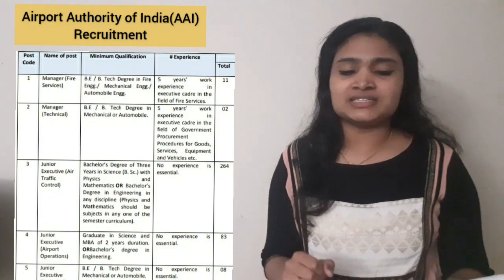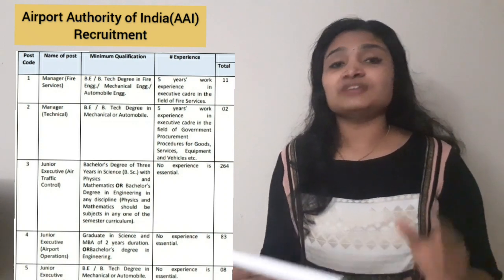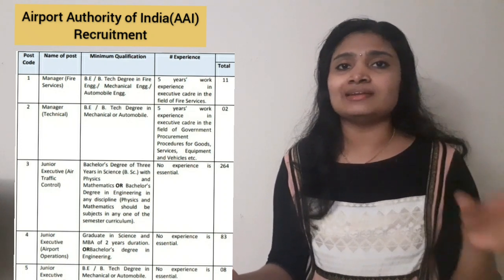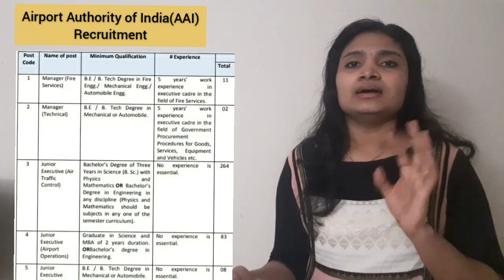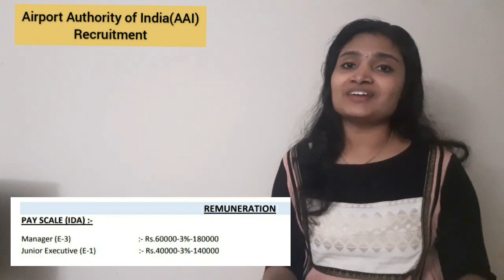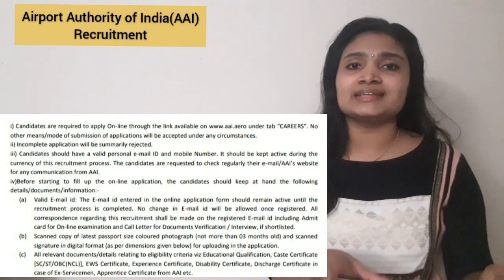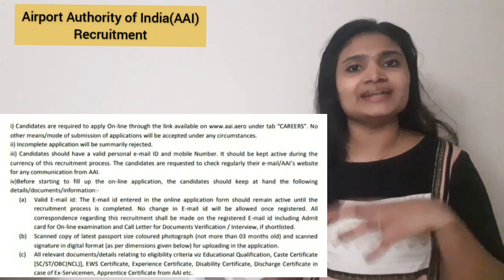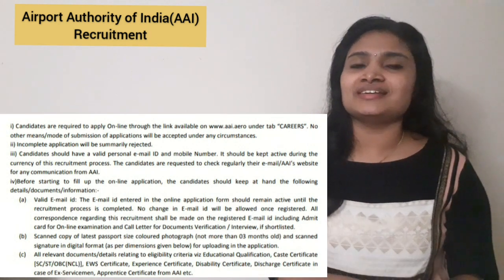Airport Authority of india(AAI) Recruitment 2020|Big Announcement for Freshers | Any Graduates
The Airports Authority of India or AAI is a statutory body (created through the Airports Authority of India Act, 1994) working under the Ministry of Civil Aviation, Government of India is responsible for creating, upgrading, maintaining and managing civil aviation infrastructure in India. It provides Communication Navigation Surveillance / Air Traffic Management (CNS/ATM) services over Indian airspace and adjoining oceanic areas.

Find the Detailed notification here

You can Apply here from december 15th